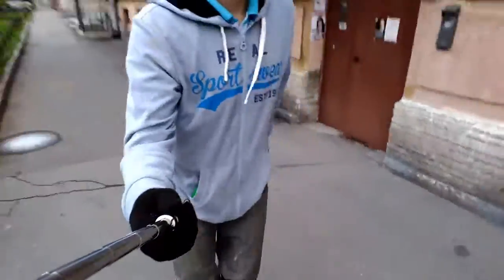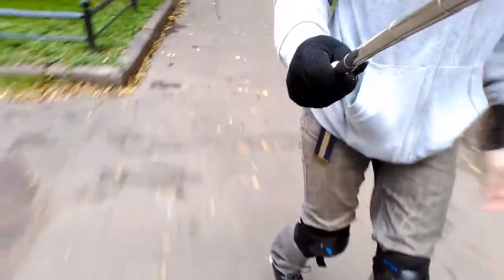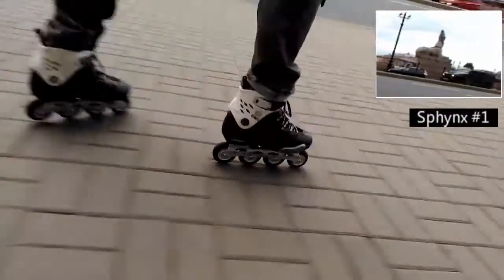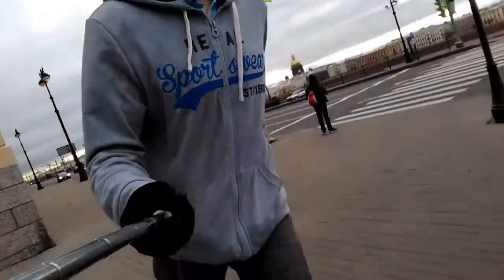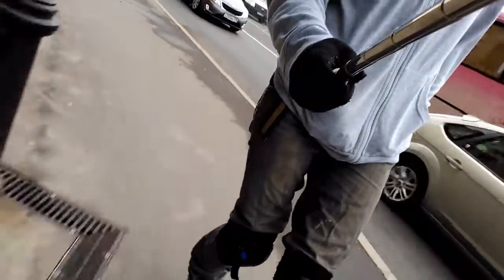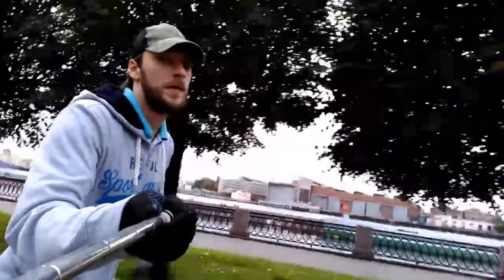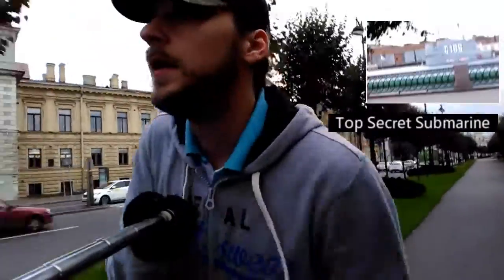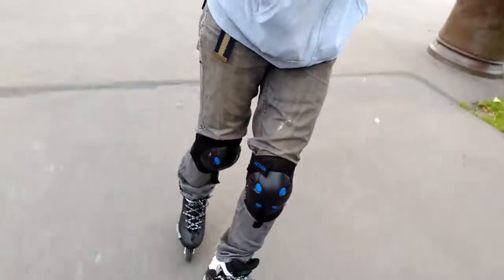Inline Skating in Saint Petersburg Embankments Sphynxes and Submarines (NARRATED))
Nik Zvi tests his new selfie stick moving through the historical embankments of Saint-Petersburg. On his way he meets some sphynxes, anchors and even a submarine.